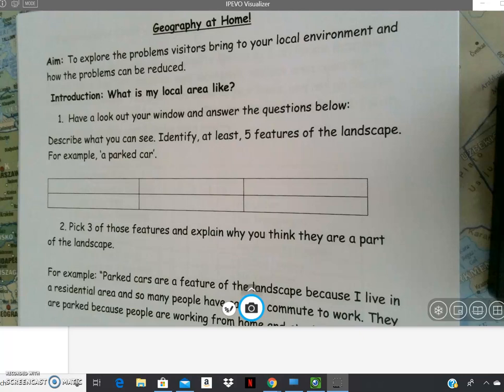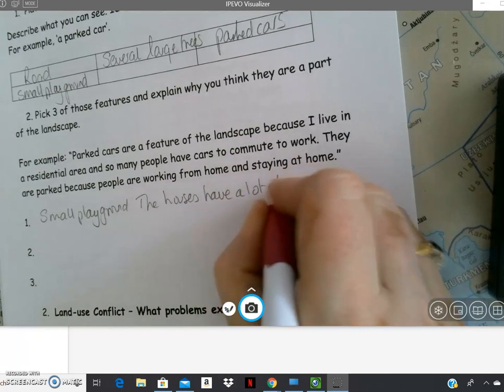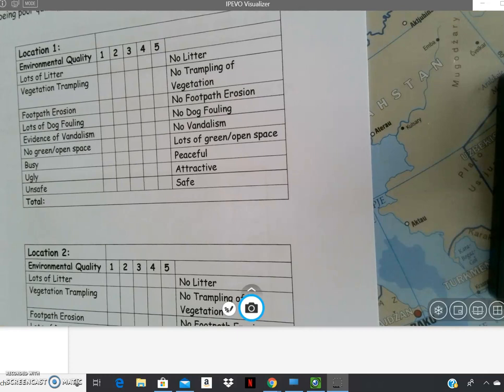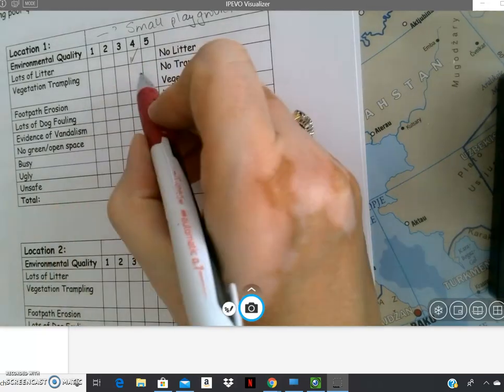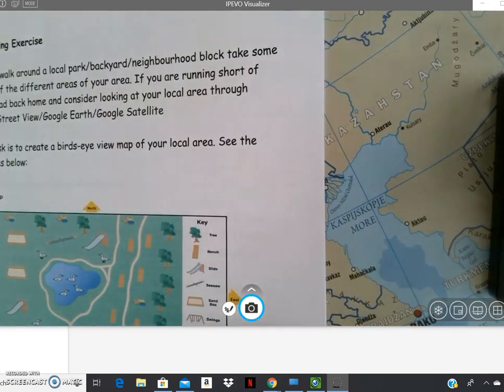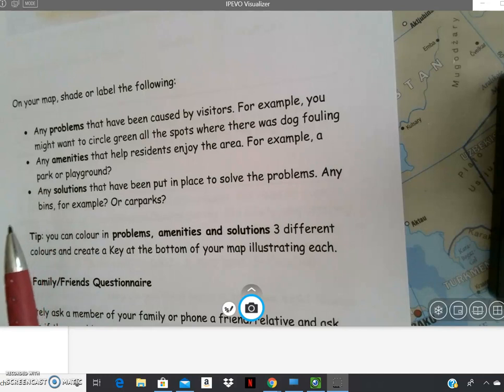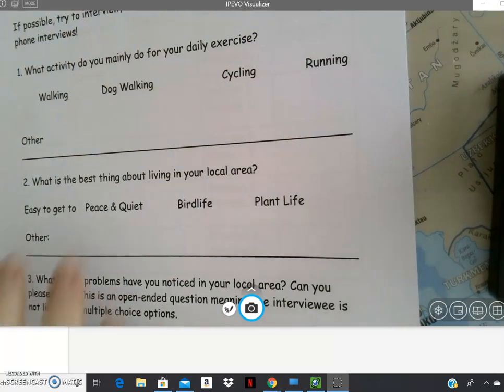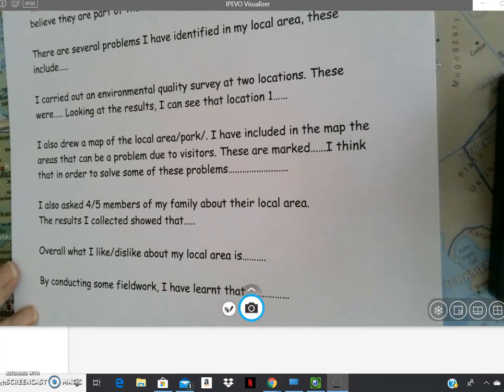Fieldwork for Year 7 and 8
This video is designed to accompany the Flexible Task on SMHW for Year 7 and 8 Geographers. It is a small piece of fieldwork that you can carry out close to home and learn a little about what fieldwork involves. It is completely voluntary, but I'd love to see your work if you have a go!